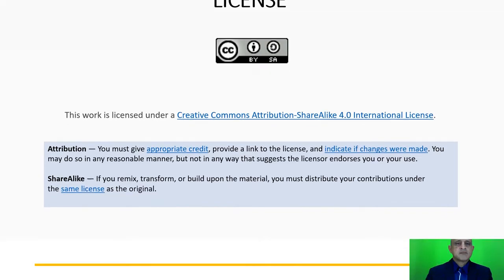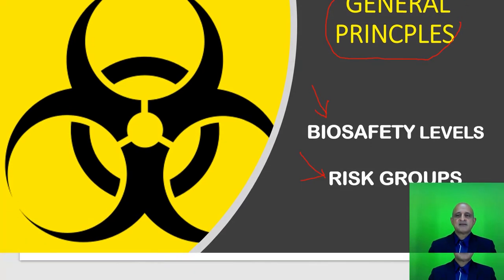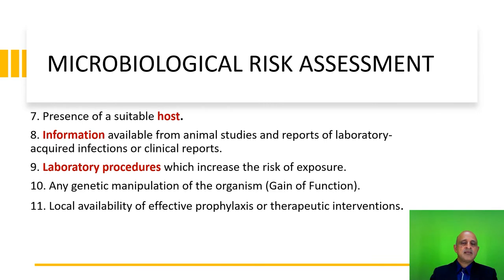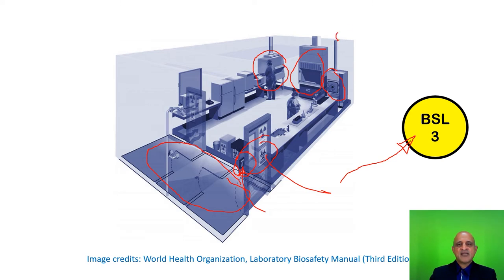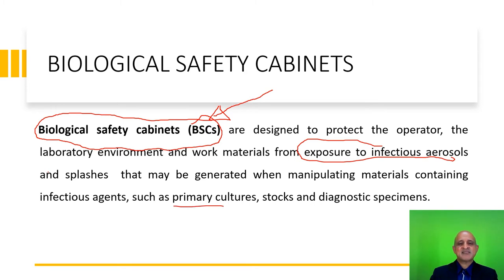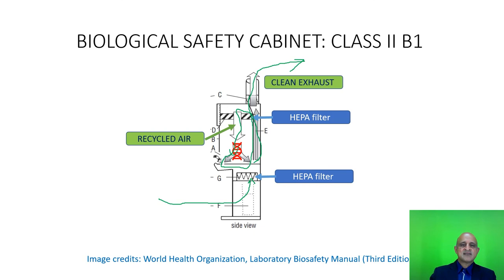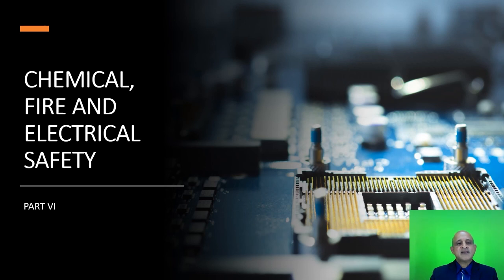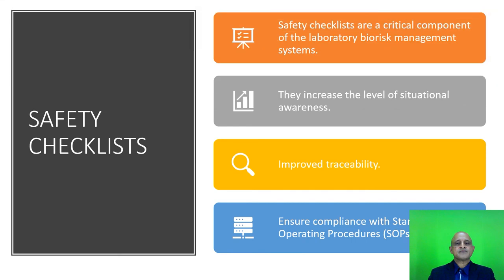LABORATORY BIOSAFETY MANUAL